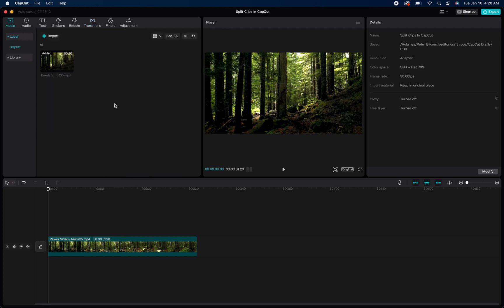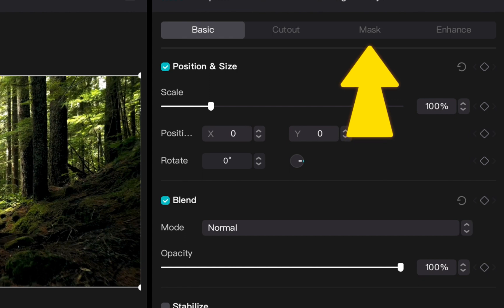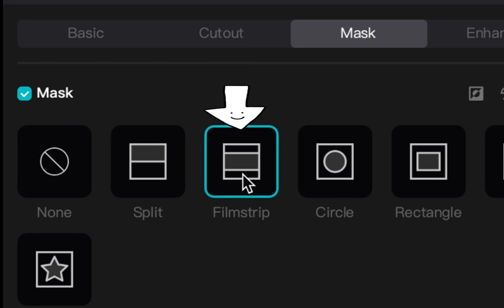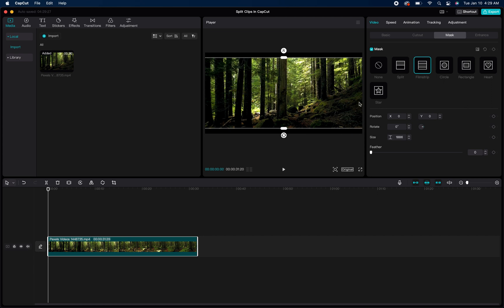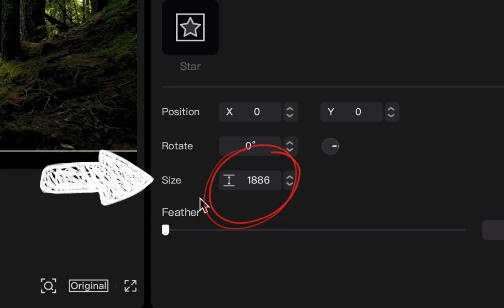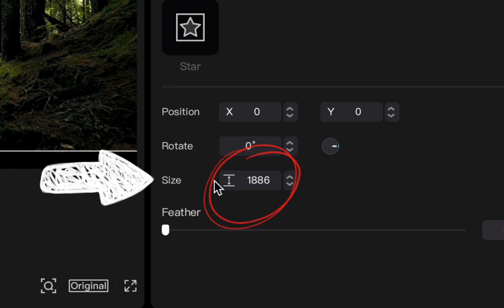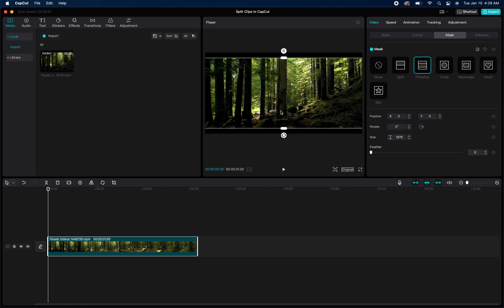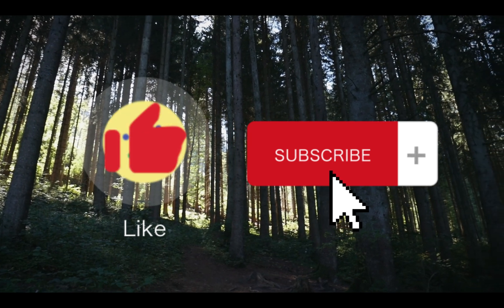Add Cinematic Bars In CapCut | Quick & Easy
I was hoping there was an easy answer when thinking how to add cinematic bars in CapCut. Ive seen other people search how to add black bars in CapCut but we are both talking about the same thing. Luckily it was super easy to do within CapCut, essentially all you're doing is figuring out how to add bars in top and bottom in CapCut.

can you export audi from capcut